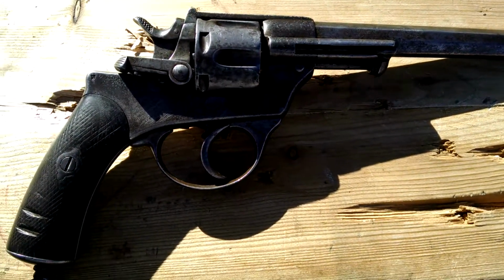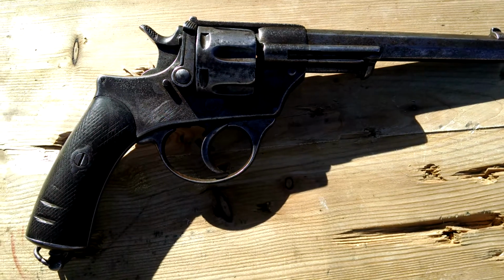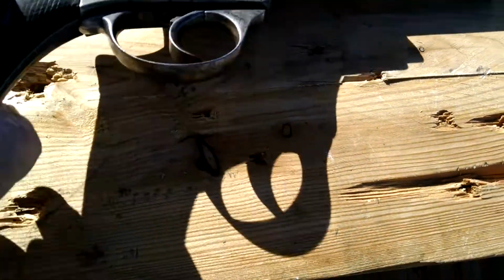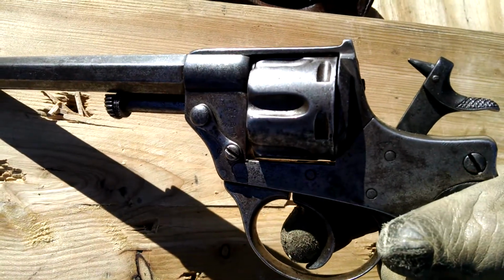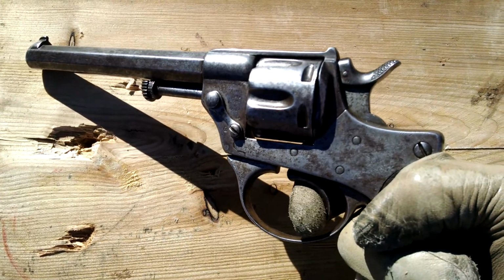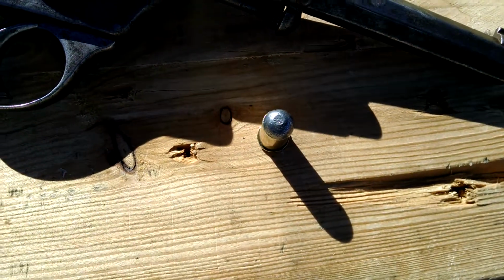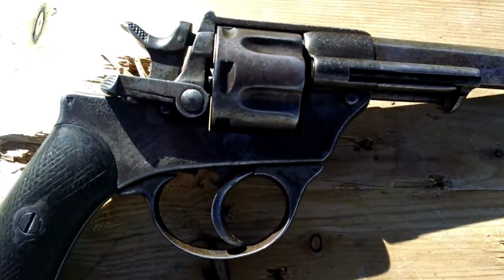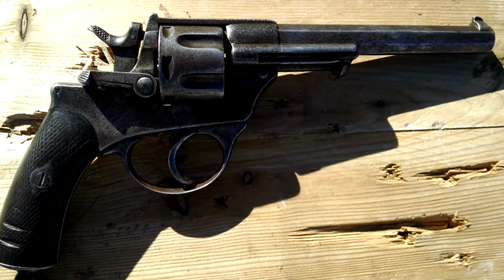Model 1874 Italian Service Revolver Part 3 Chamelot Delvigne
Just going over how the action works. Next video will be on  field stripping it, and then lastly  5th video on easy and cheap reloading for it.